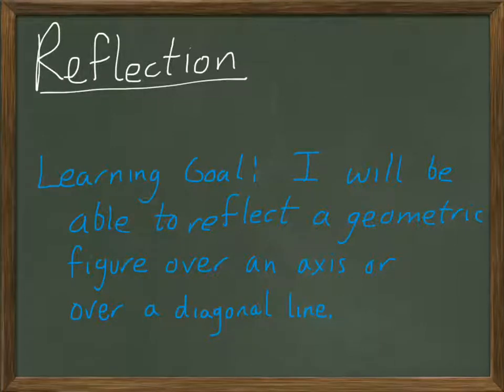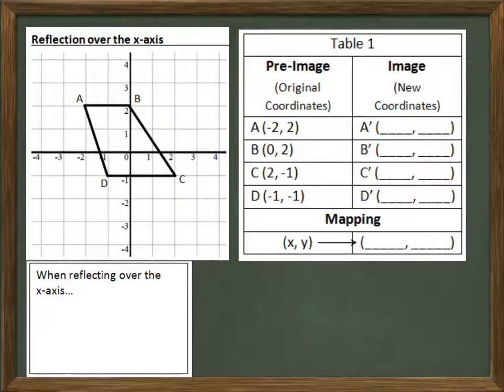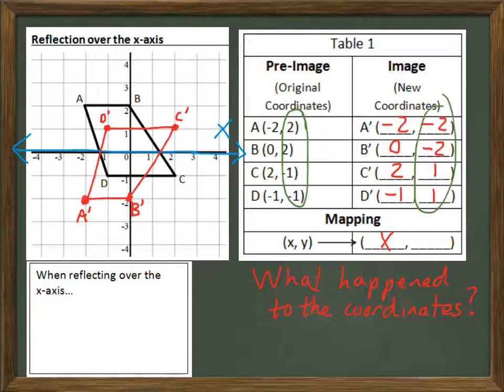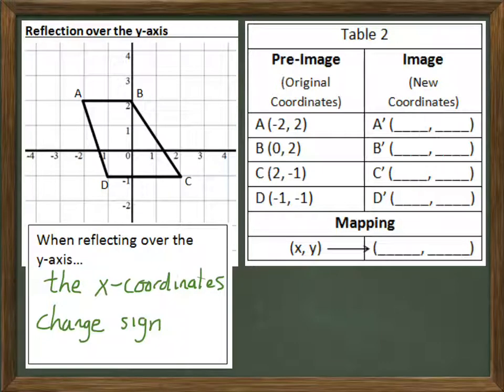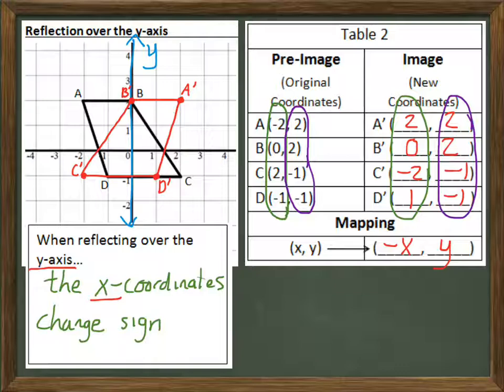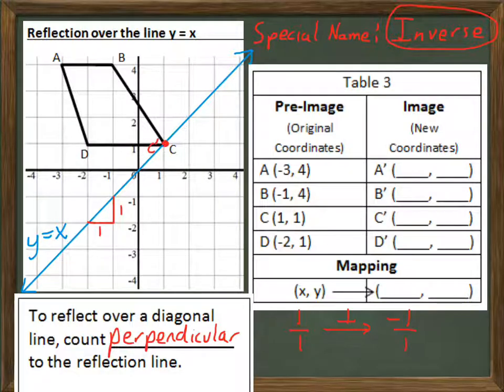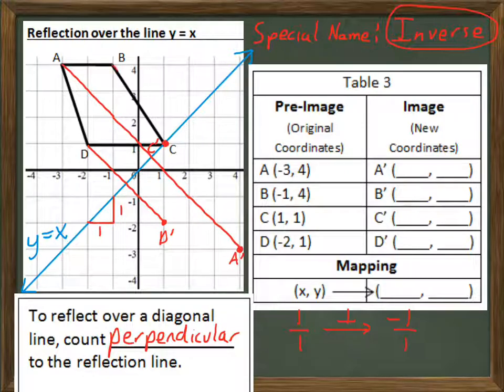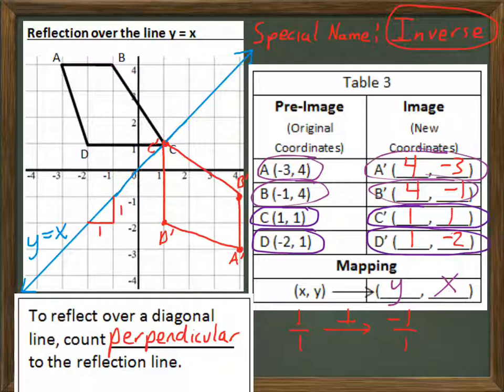Geometry Video 8-2 Reflections